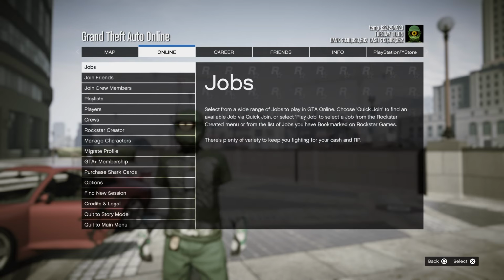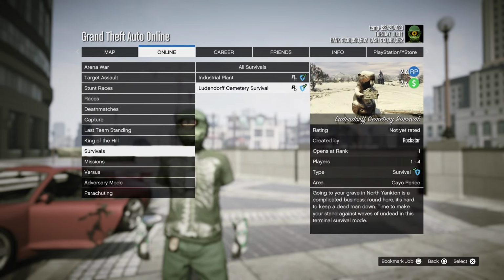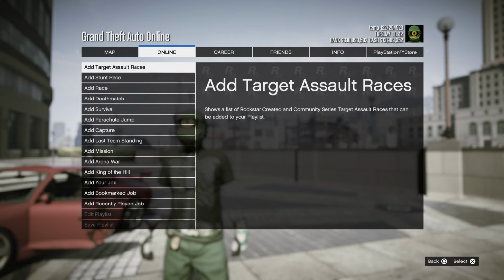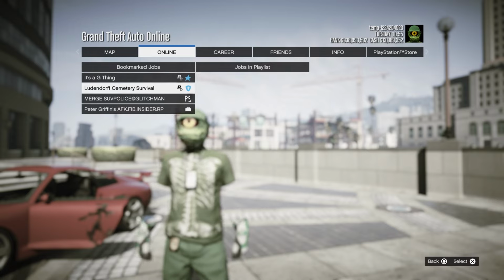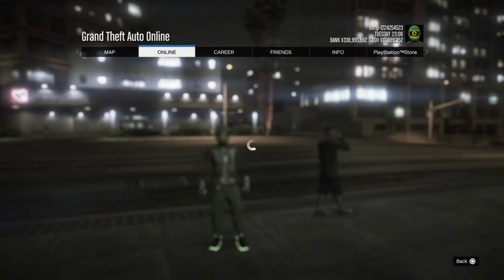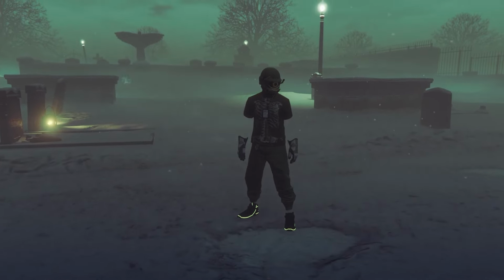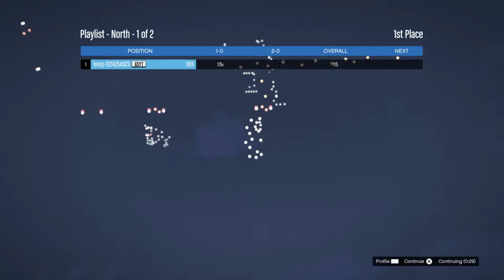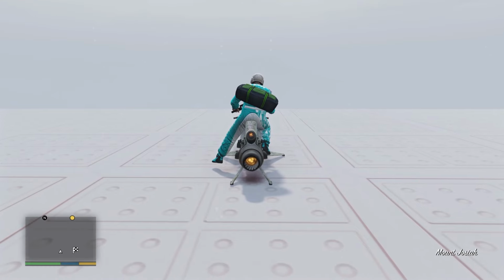Solo Freeroam North Yankton in GTA Online! (How to Explore This Secret Location) ❄️🌨️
Ever wanted to freeroam North Yankton in GTA Online? In this guide, I’ll show you how to access and explore the iconic snowy town of North Yankton solo! From hidden landmarks to snowy streets, I’ll cover everything you need to know to get there and enjoy this rare location in freeroam mode.
Discover the secret ways to unlock North Yankton and experience a part of GTA’s lore firsthand! Watch the full guide to explore this rare map without any mods or hacks—just pure GTA Online tricks!